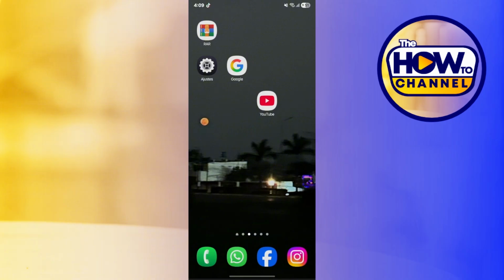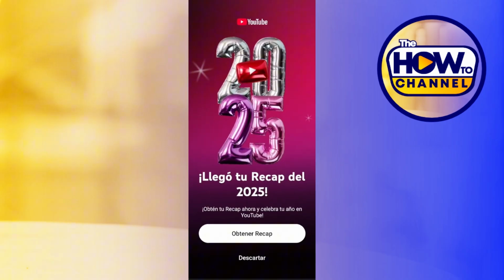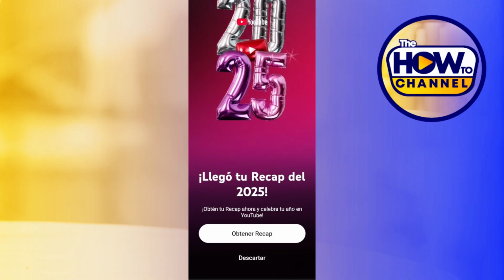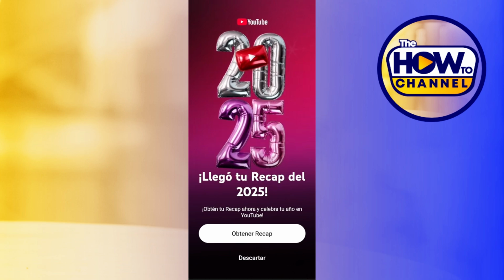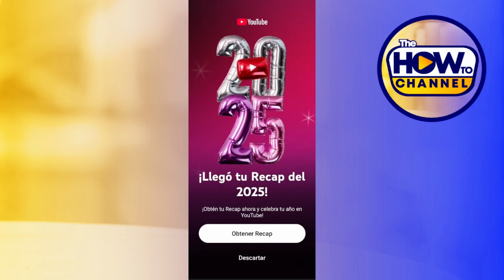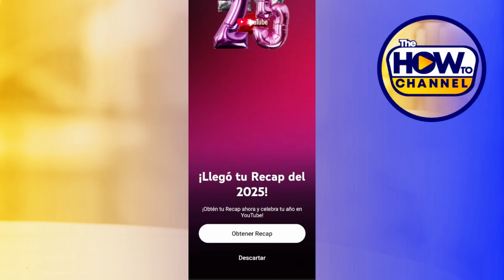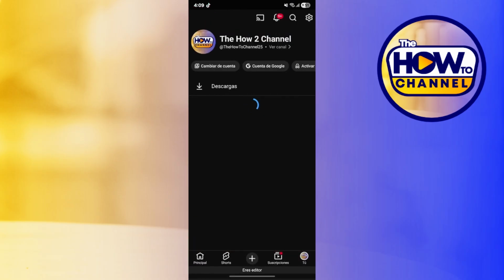How To See Your YouTube Recap 2025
In this video I’ll show you how you can view your YouTube Recap for 2025. The process is very simple and clearly explained. Follow all the steps and check out your own YouTube Recap for this year!